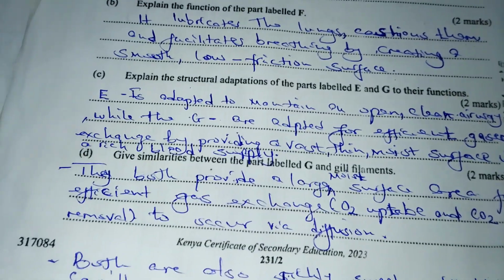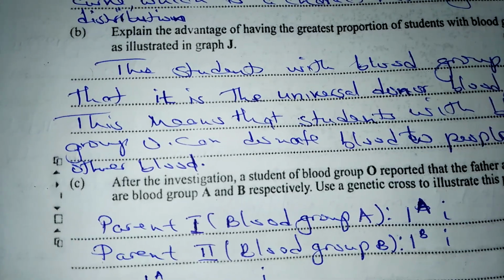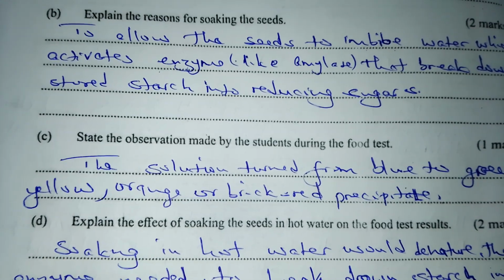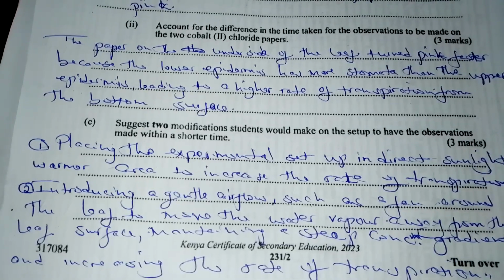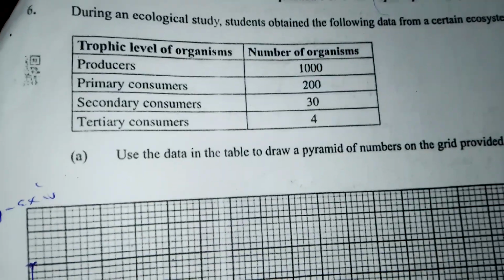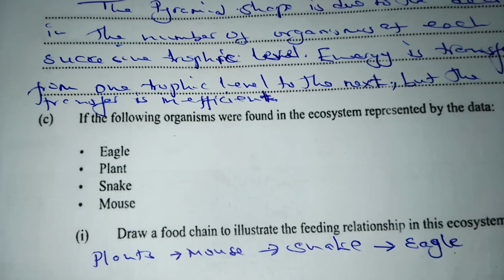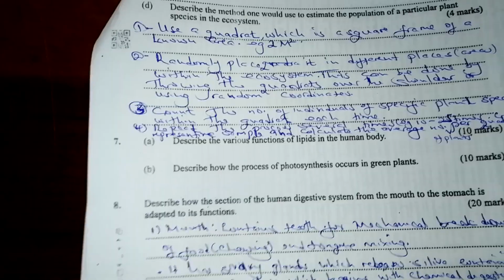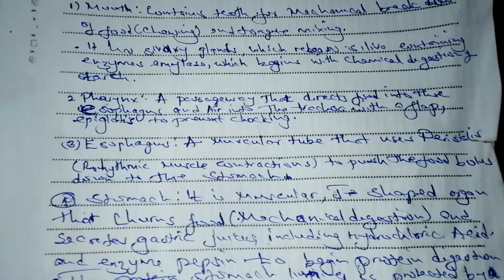ANSWERED BIOLOGY THEORY PAPER